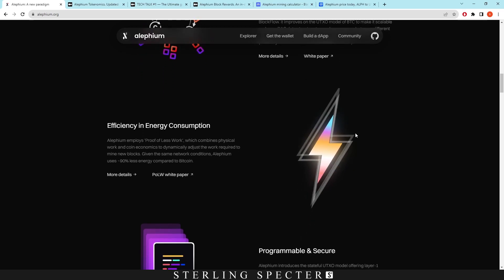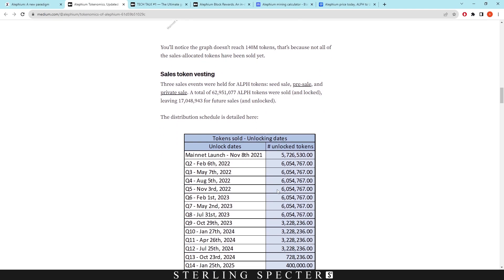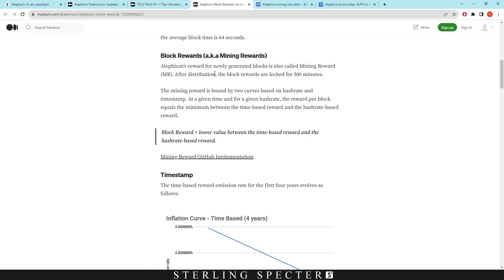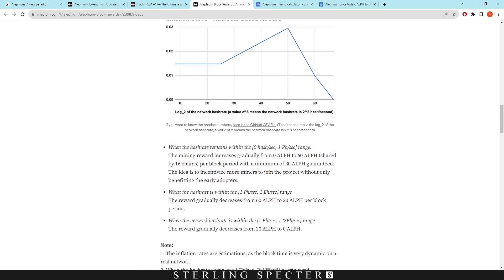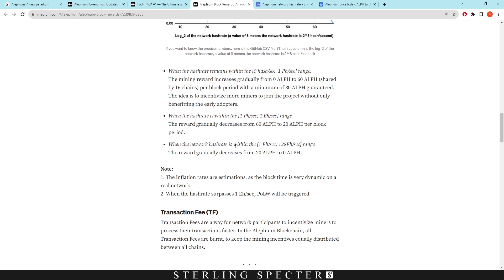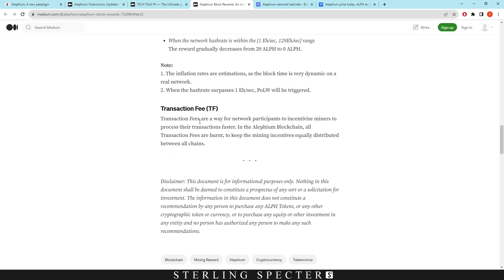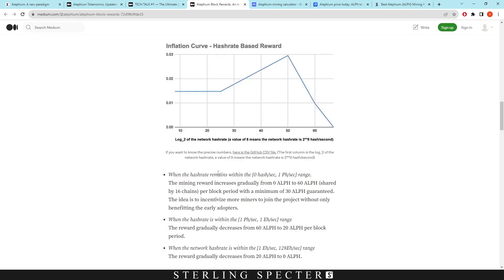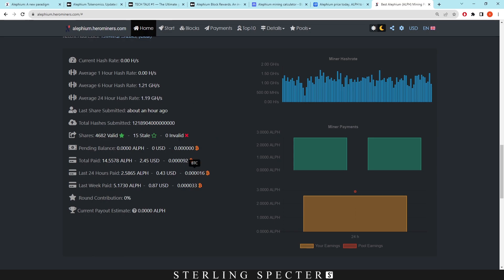Alephium Block Reward Explained | Mining Emission and Token Supply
00:00 Alephium Proof of less work
01:13 Alephium Supply Explained
03:47 Alephium Block Reward and Emission Schedule
10:58 Burning Mechanism of Alephium
11:41 How Rewards Have Change With Hashrate
13:50 Solo Mining Alephium Update